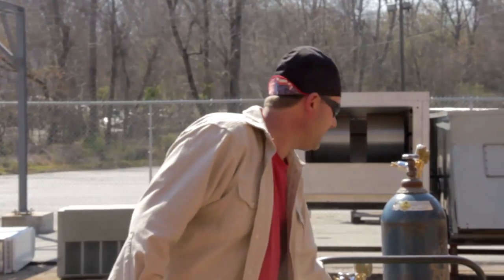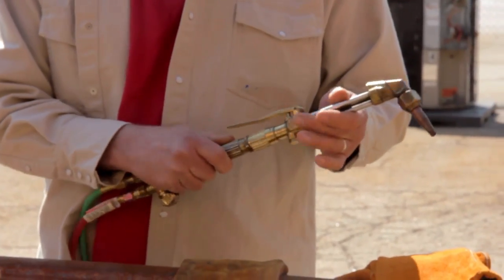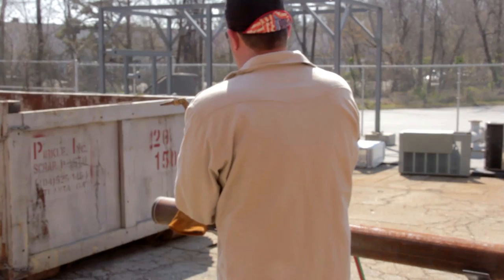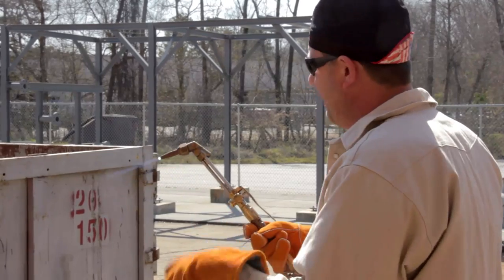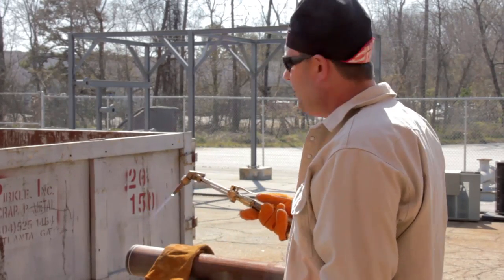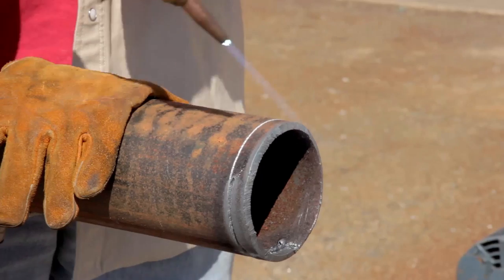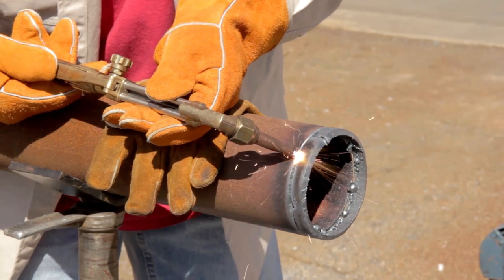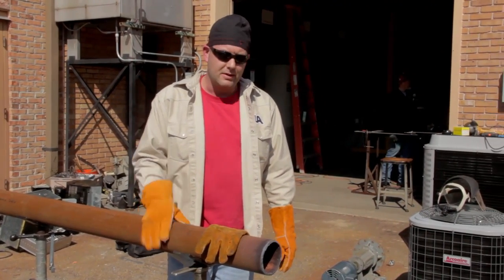Pipe Cutting with a Torch